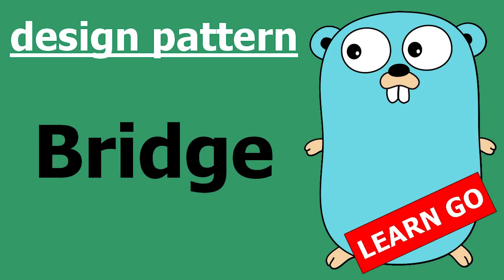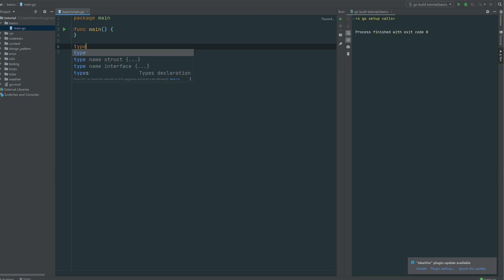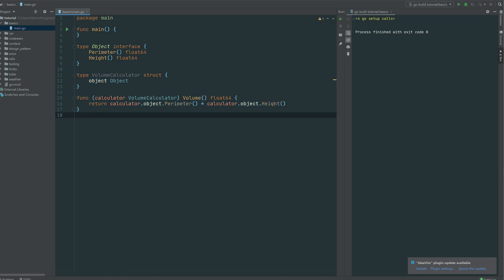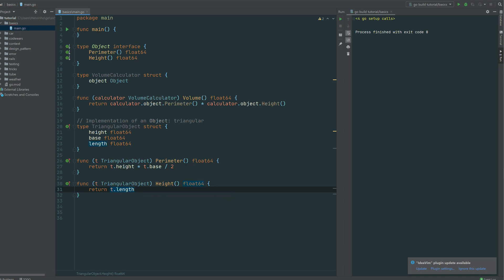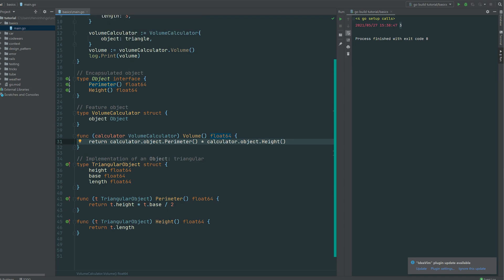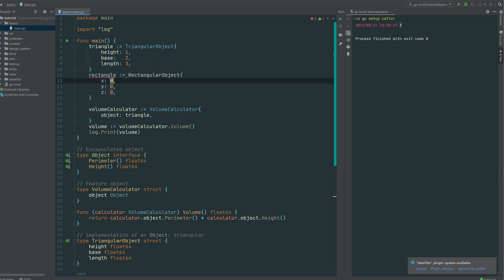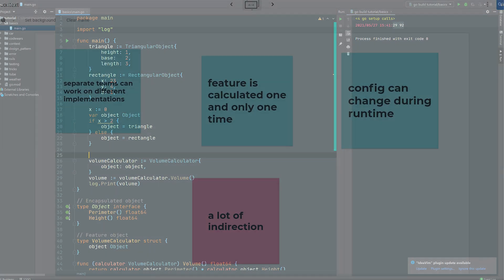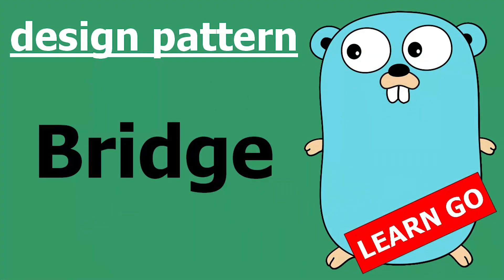[Golang] Bridge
Today, the bridge design pattern!

Golang version: 1.16
IDE: Goland
OS: Windows
Accent: French